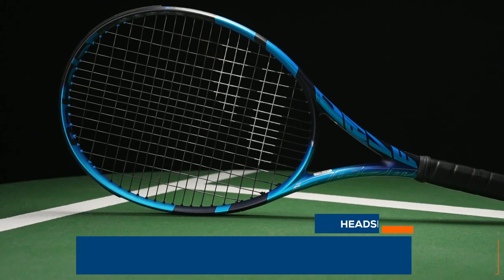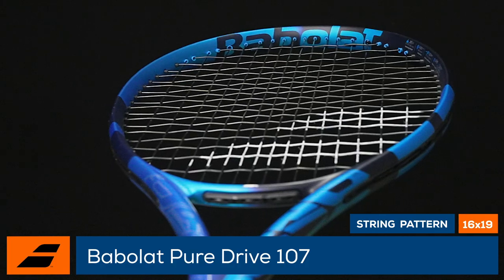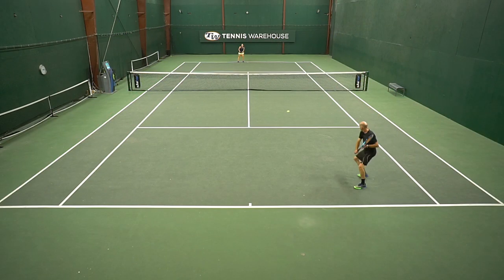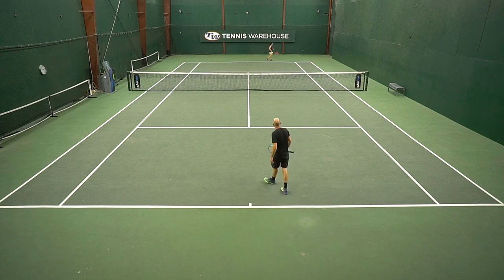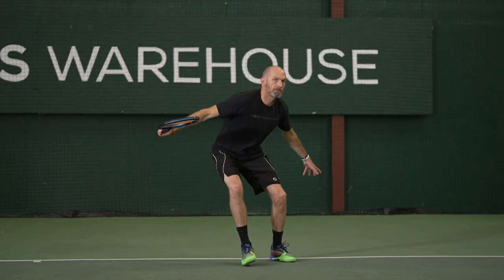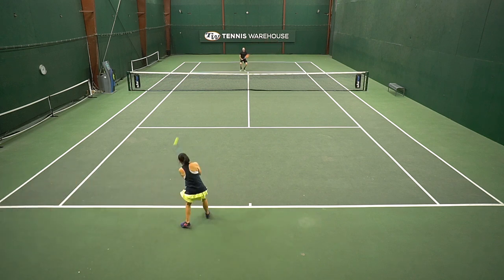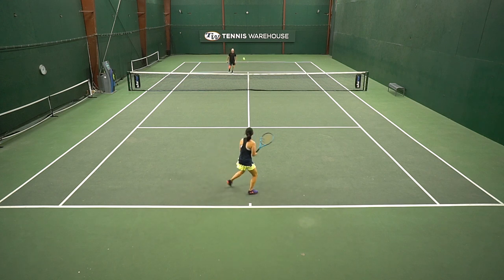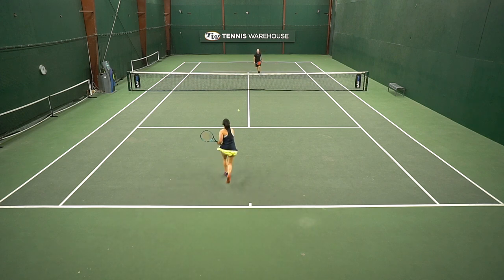Babolat Pure Drive 107 (2021) Tennis Racquet Review 💙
Babolat takes the legendary power and spin of the Pure Drive franchise and puts it into a more comfortable and forgiving head size. It's called the Pure Drive 107 and it is perfect for beginner and intermediate players. Updated with Babolat's new HTR System, the graphite layup has been re-engineered for higher torsional rigidity, resulting in more efficient energy transfer to the ball. To help soak up the harsher vibrations of this racquet's stiff construction, Babolat has devoted more real estate in the Pure Drive's shaft to SWX Pure Feel, a thin and extremely flexible viscoelastic rubber that sits between the carbon layers. Additional features include FSI Power Technology, which optimizes the grommet system and string spacing for higher energy return and vicious RPMs (think heavy ball).